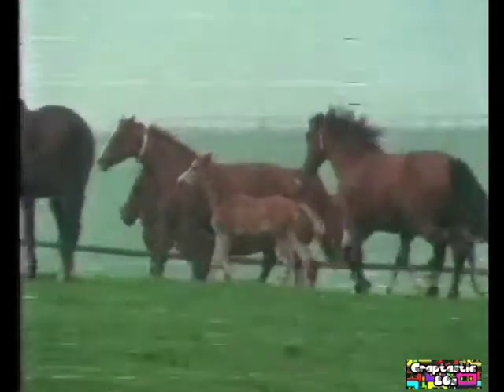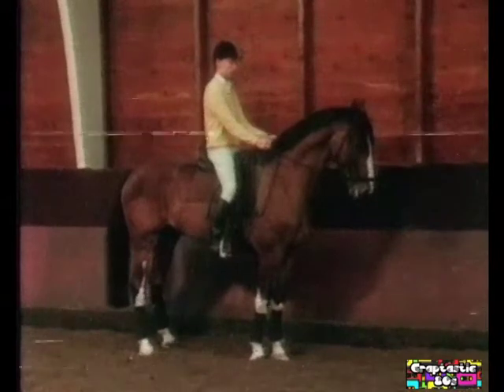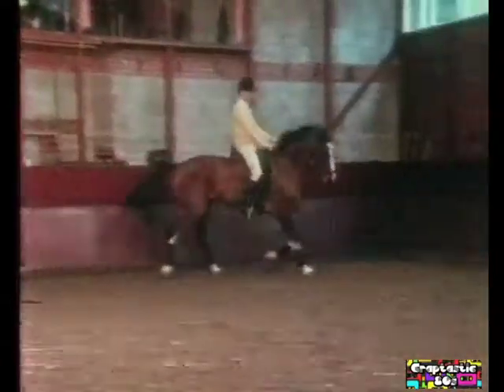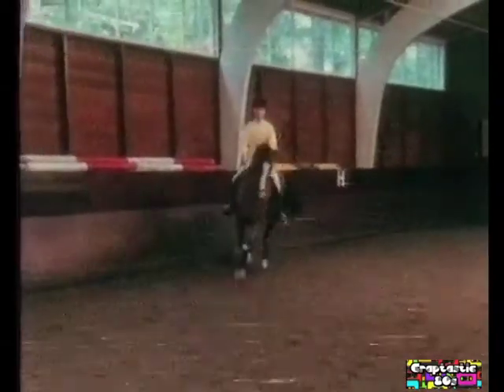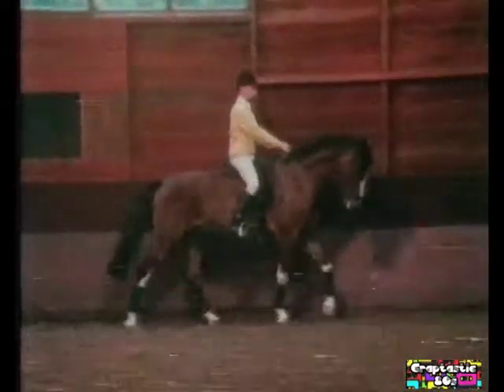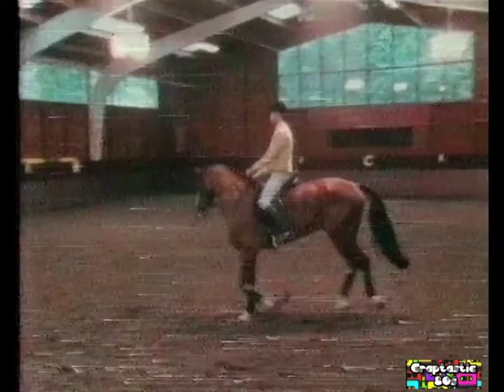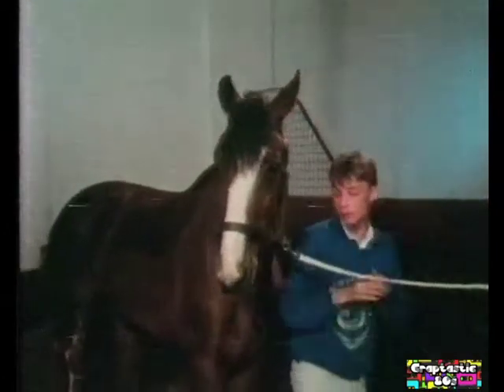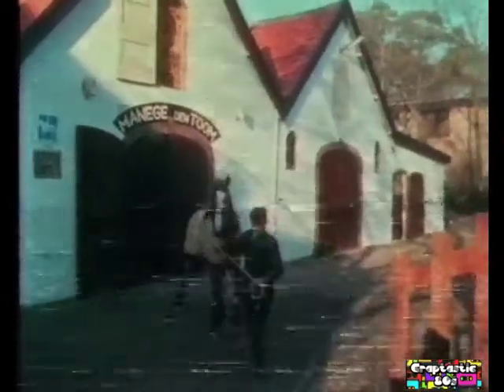Omgaan met paard en pony Deel 6 (Avro, 1987)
Omgaan met paard en pony deel zes, 1987.